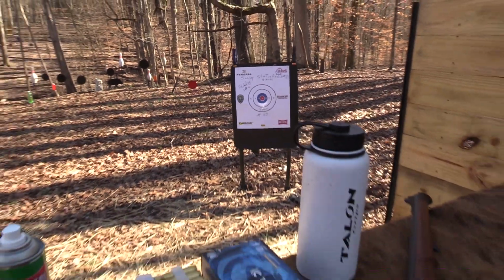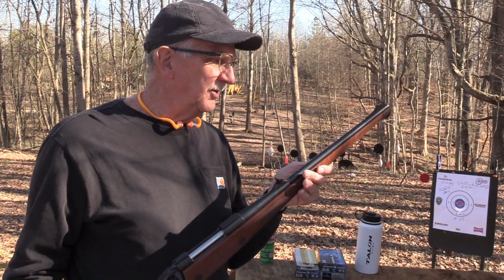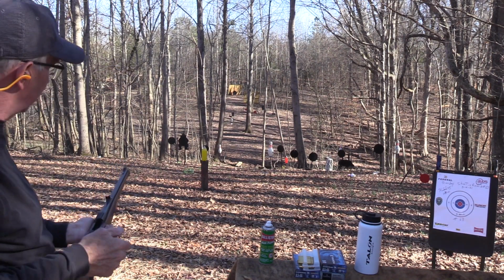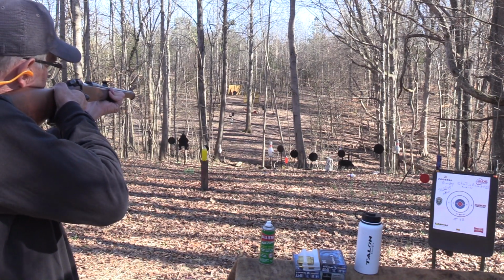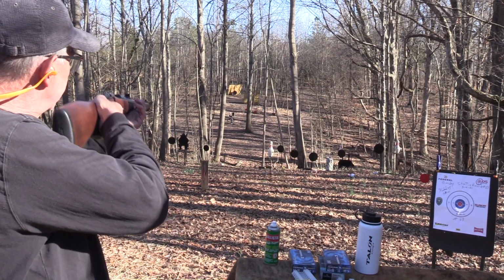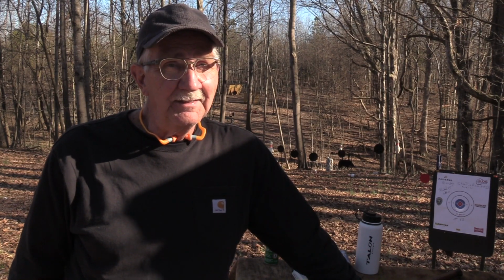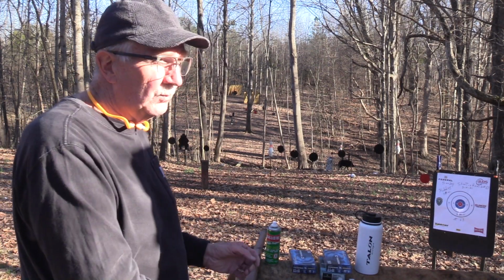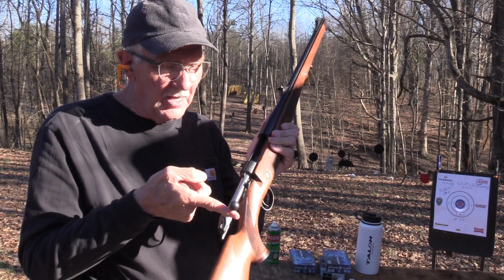Sunday Shoot-a-Round # 63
Talking to my favorite viewers and shooting my Sako Model 85 Bavarian in 6.5 X 55.